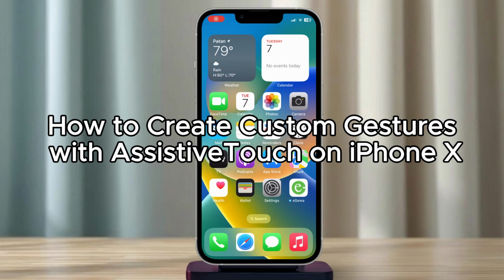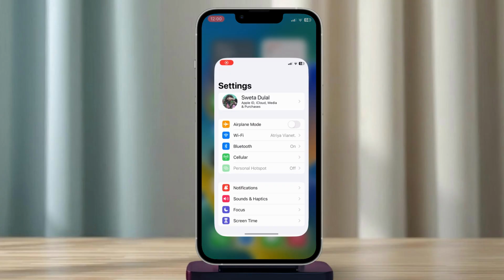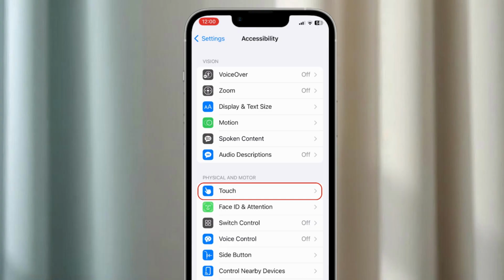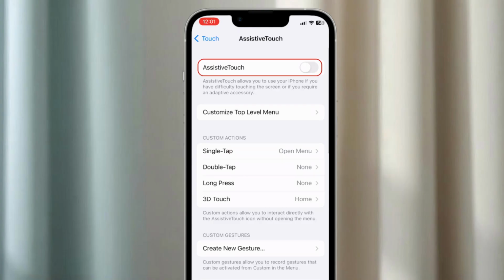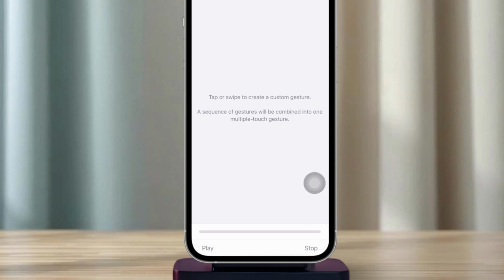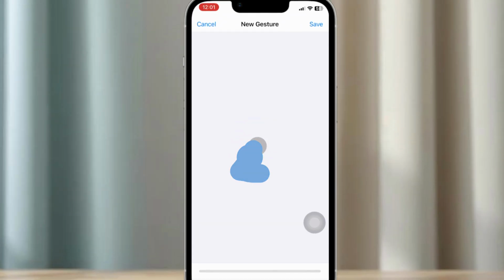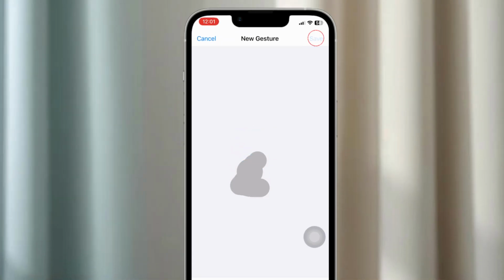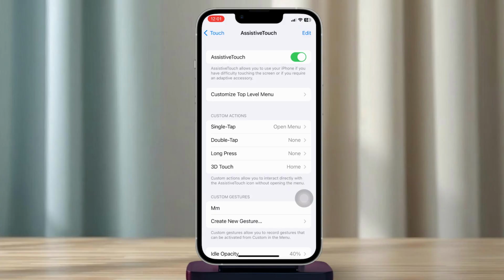How to Create Custom Gestures with Assistive Touch on iPhone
Learn How to Create Custom Gestures with AssistiveTouch in this easy step-by-step tutorial. Whether you want to automate repetitive taps or make your iPhone easier to use, this guide will show you everything you need to know.

In this video, you'll learn how to create custom gestures, use AssistiveTouch custom gestures, and follow an iPhone AssistiveTouch tutorial to improve your experience. You'll also discover an iOS AssistiveTouch guide, learn how to create touch gestures on iPhone, and explore useful iPhone accessibility features for everyday tasks.

Timestamps:
0:00 Introduction
0:20 Open AssistiveTouch Gesture Settings